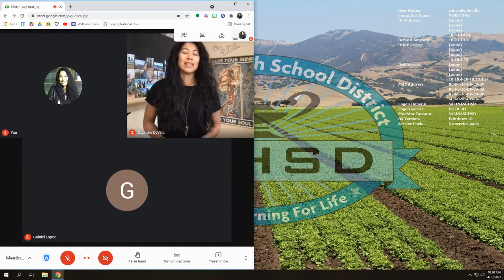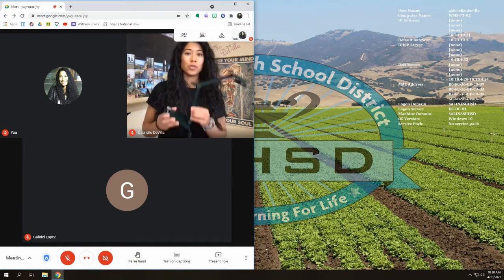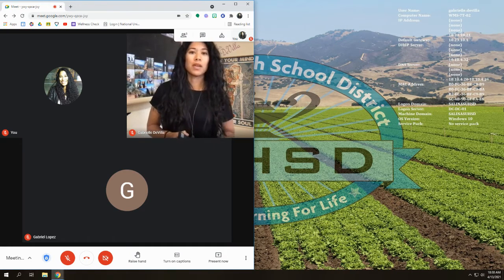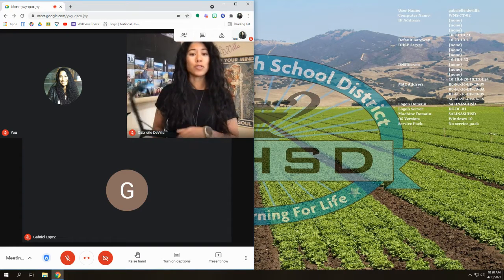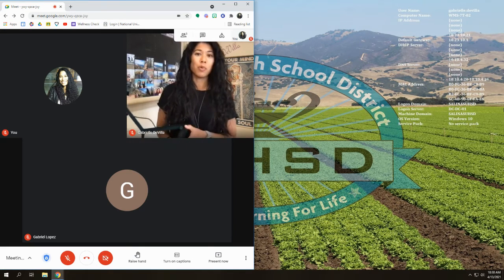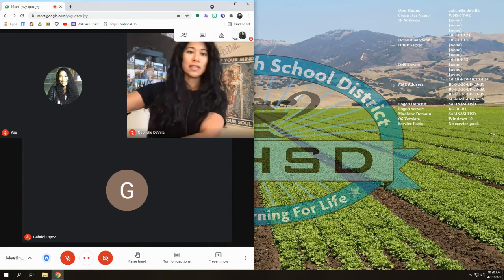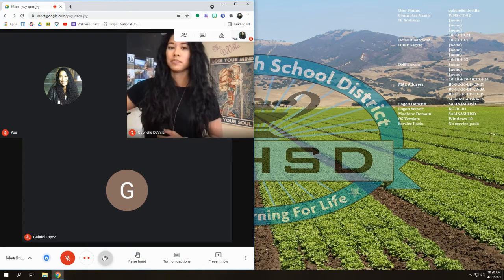How to Use the New Doc Cam with Google Meet w/ 2 Devices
Quick demo of how to show your IPEVO doc cam as well as your face/web cam on Google Meet when using 2 devices (ie: Desktop & Laptop/Chromebook)